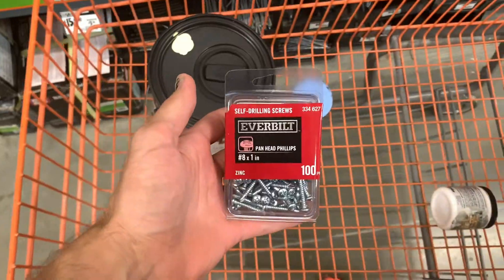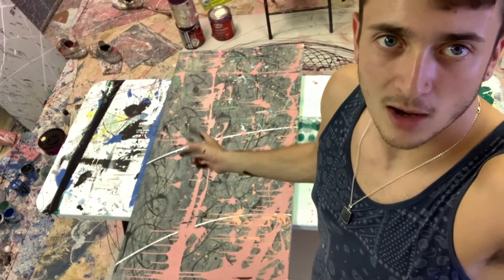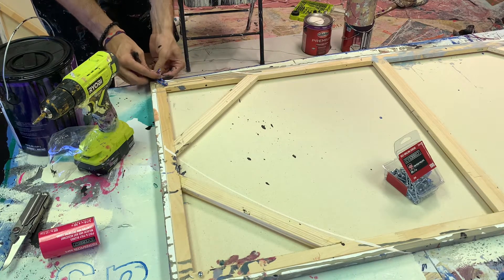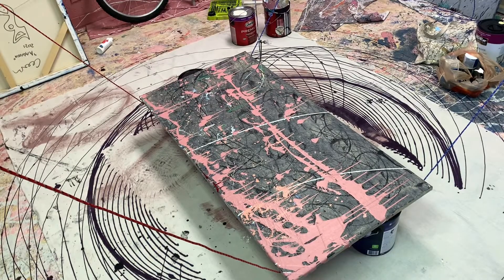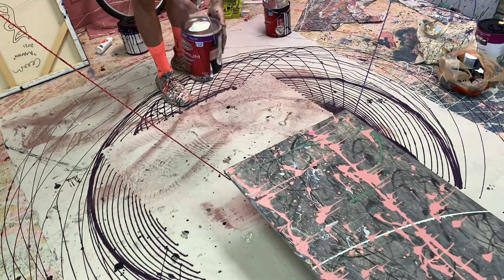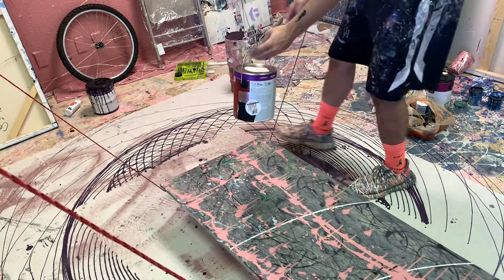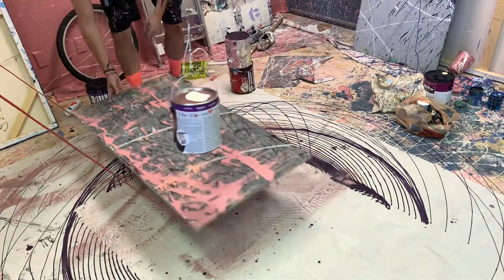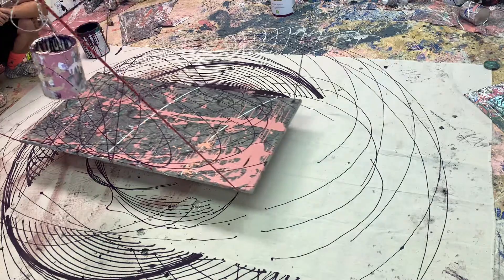Cole Tries Harmonograph Painting 1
Hey Friends! This is my second ever vlog, in this vid I a theory-crafting a new technique inspired by harmonographs, I hope you enjoy it!